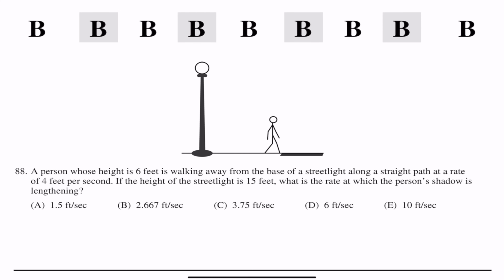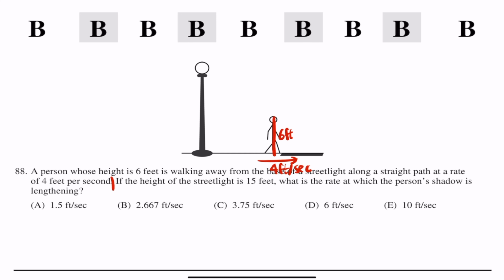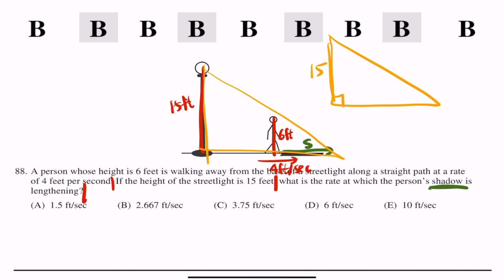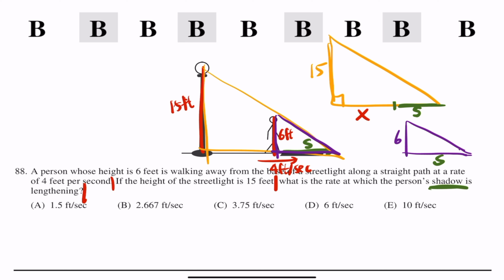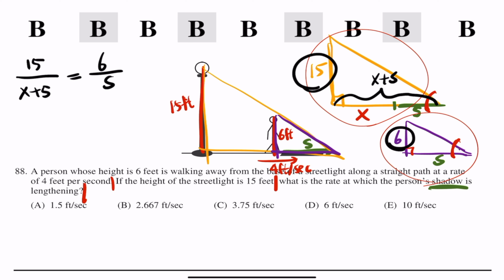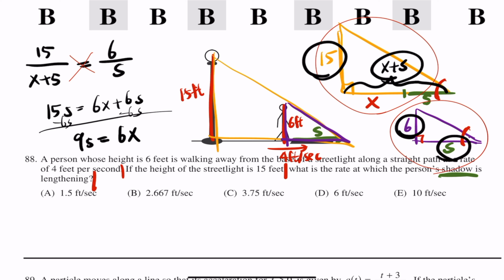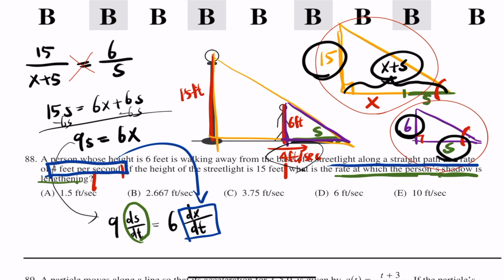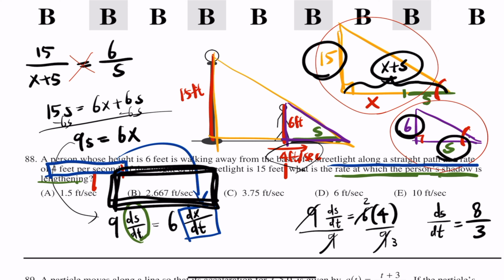2012 AP Calculus AB Multiple Choice #88